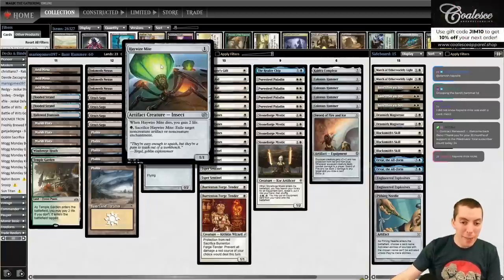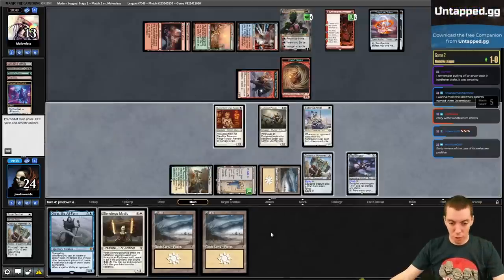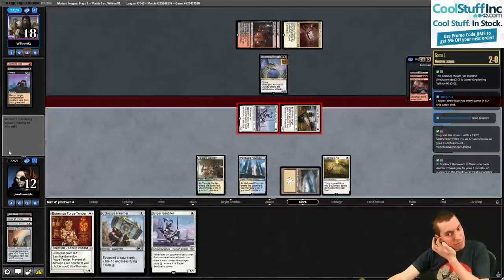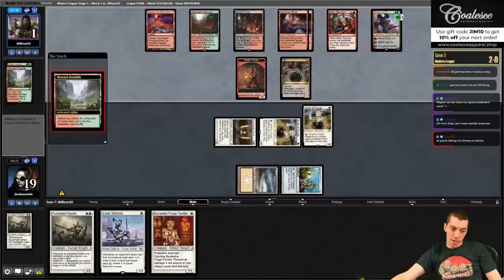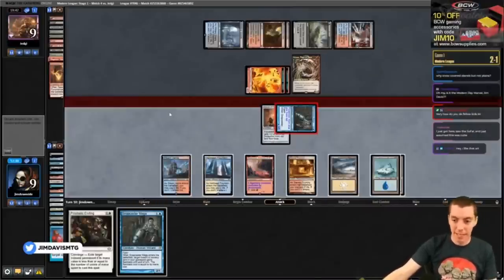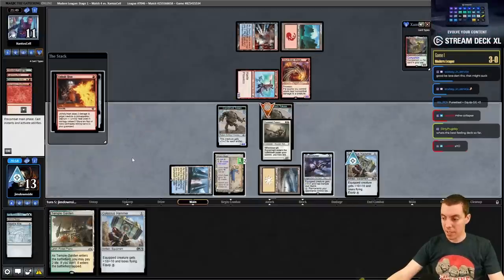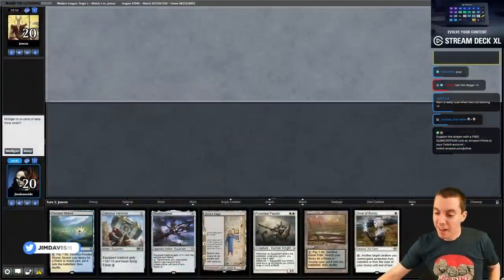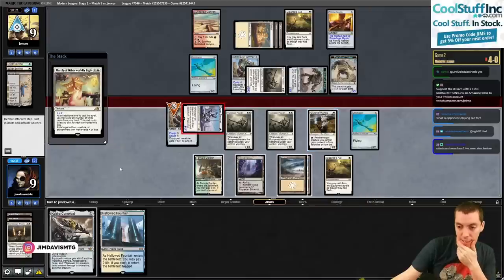(Modern) - ⚪🔵🟢 - Haywire Hammer - ⚡🔨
Picking up some Modern decks in my search for what to play at SCGNJ over the weekend - 1/13-1/15. I've played Hammer in the past and have enjoyed the deck which packs quite a powerful punch in a small package. This list in particular is Bant Hammer, splashing for it's newest addition, Haywire Mite.

Deck
mariogomes097
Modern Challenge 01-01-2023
1st Place, 7-0

3 Arid Mesa
2 Burrenton Forge-Tender
4 Colossus Hammer
4 Esper Sentinel
2 Flooded Strand
4 Giver of Runes
1 Hallowed Fountain
2 Haywire Mite
3 Inkmoth Nexus
1 Kaldra Compleat
3 Marsh Flats
1 Springleaf Drum
5 Plains
4 Puresteel Paladin
1 Shadowspear
4 Sigarda's Aid
3 Ornithopter
1 Steelshaper's Gift
4 Stoneforge Mystic
1 Sword of Fire and Ice
1 Temple Garden
1 The Reality Chip
4 Urza's Saga
1 Windswept Heath

Sideboard
2 Drannith Magistrate
2 Engineered Explosives
2 March of Otherworldly Light
2 Orvar, the All-Form
1 Pithing Needle
3 Sanctifier en-Vec
3 Blacksmith's Skill

0:00 - Deck Tech
1:56 - Match One vs. 4-Color Creativity
28:50 - Match Two vs. Jund Creativity
50:18 - Match Three vs. Grixis Scam
1:12:13 - Match Four vs. Izzet Prowess
1:34:34 - Karn (is a bad dog)
1:34:43 - Match Five vs. Hammer Mirror
1:53:17 - Closing Thoughts